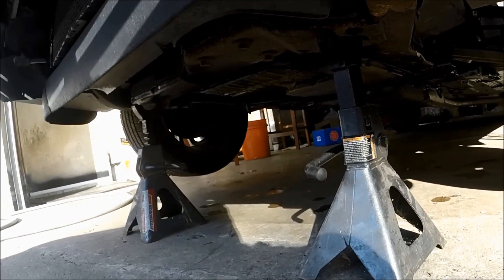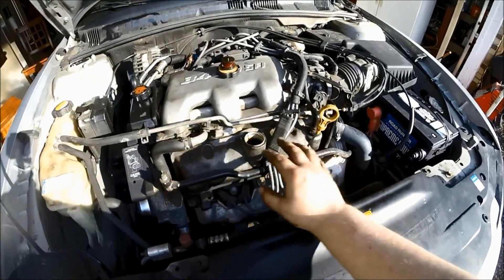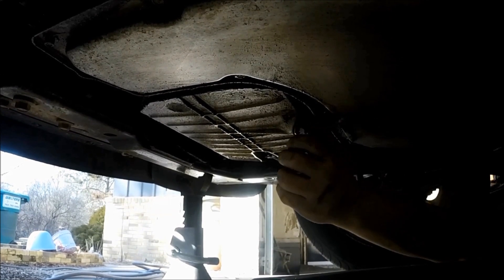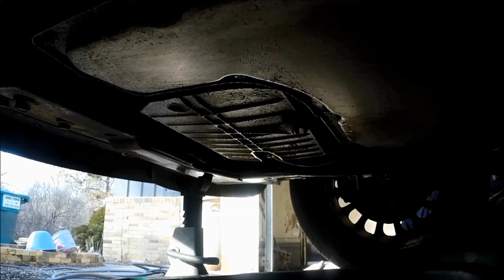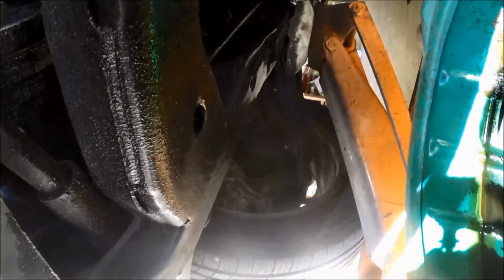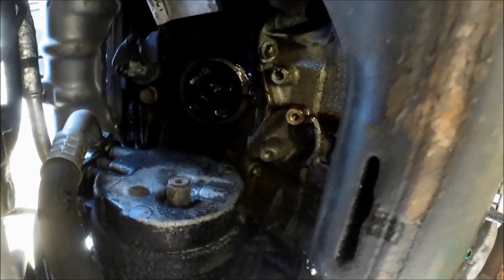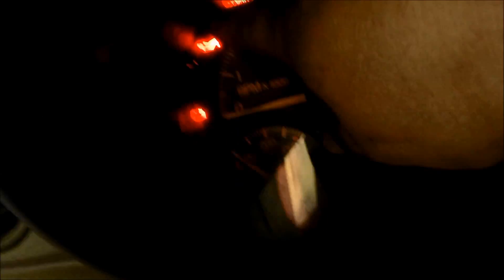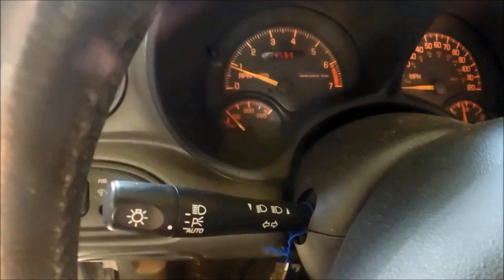how to change oil on the 1999-2005 pontiac grand am complete guide - Joe The Auto Guy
how to change your oil on a 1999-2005 Pontiac Grand Am with the 3.4 liter v6 Oldsmobile Alero is similar

this is the complete guide on changing you oil on this specific vehicle